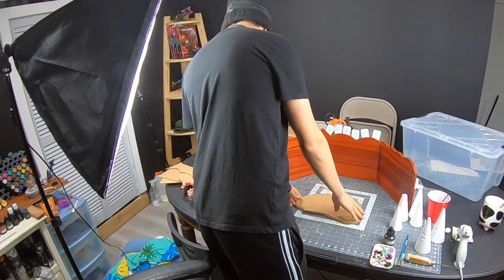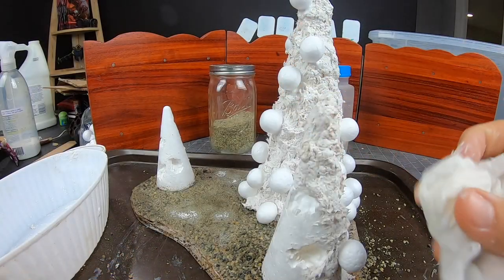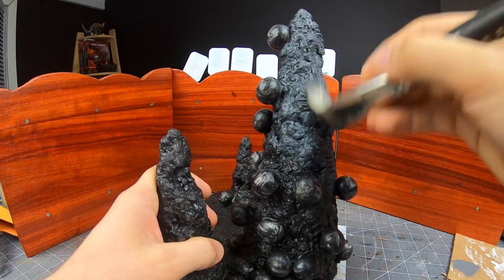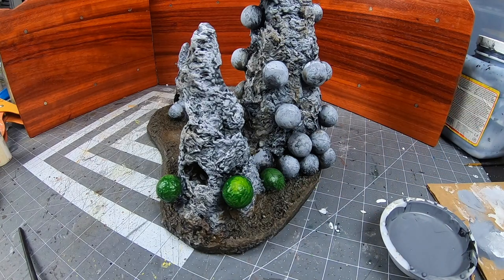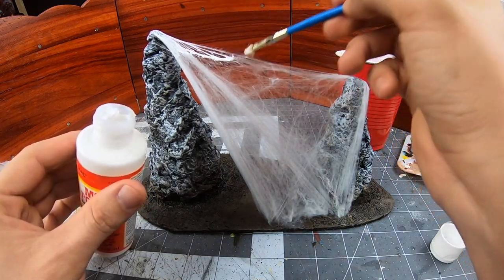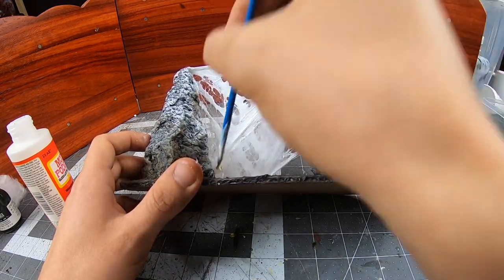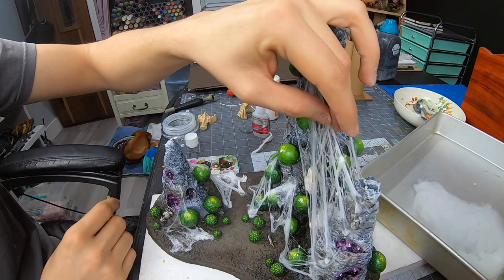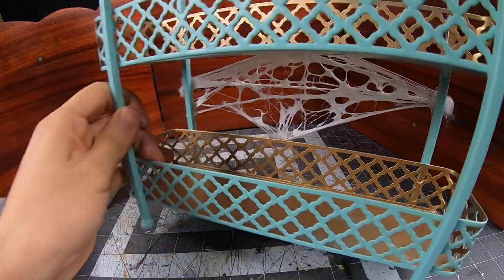Making A Spider Lair And Terrifying Your Players!!!! D&D Craft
Lets make some more crafts people! dungeons and dragons craft. The spider webs here are my favorite part of the build. IM terrible at descriptions! Let's gooooo!